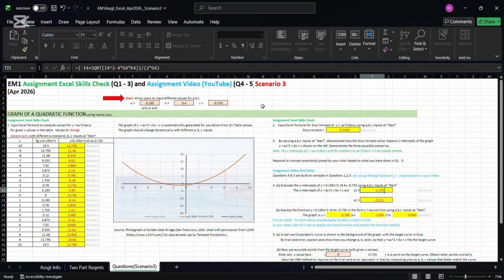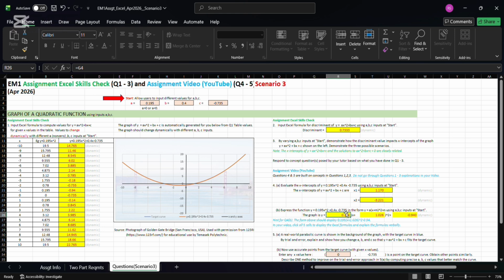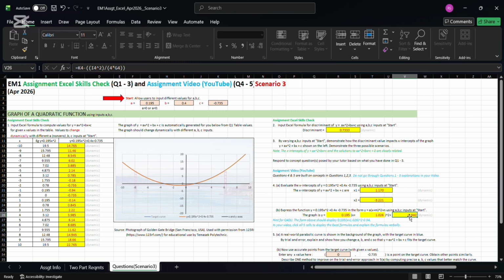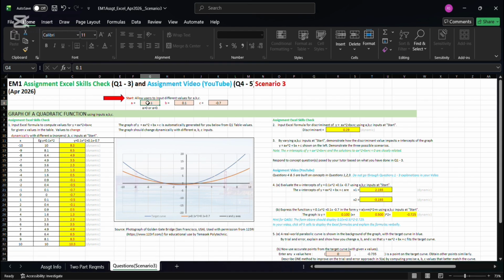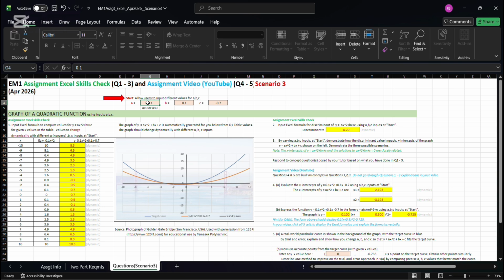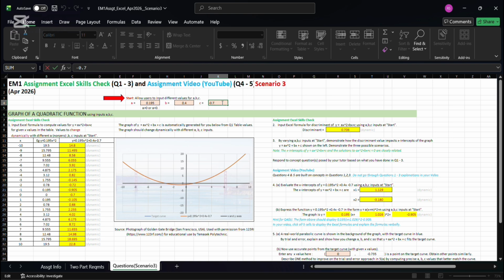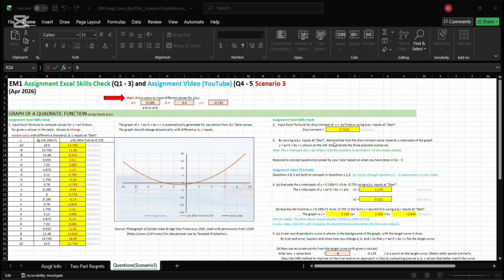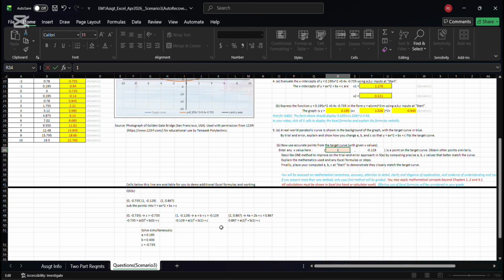EMath Assignment Presentation (Rohin)